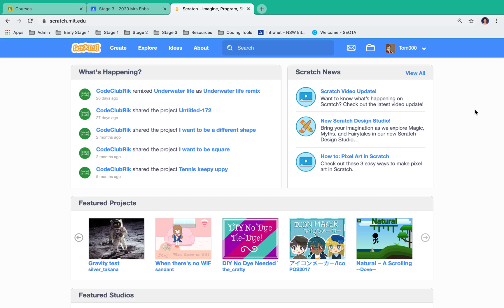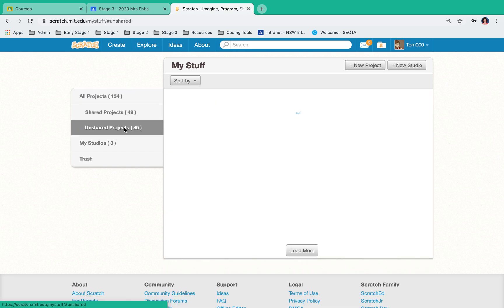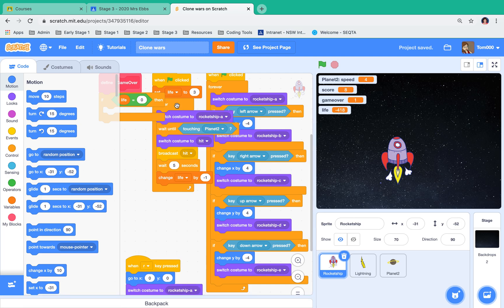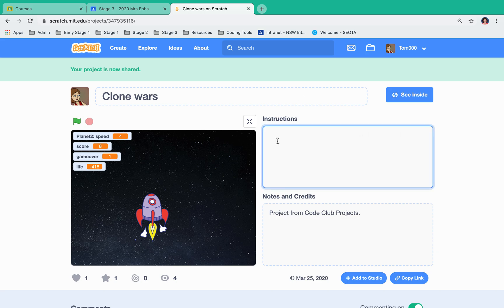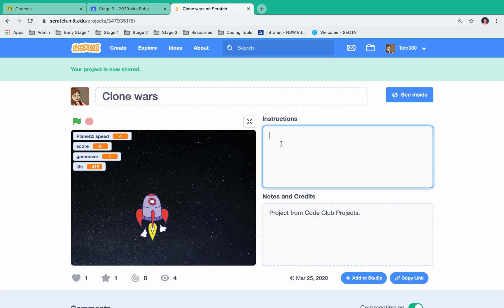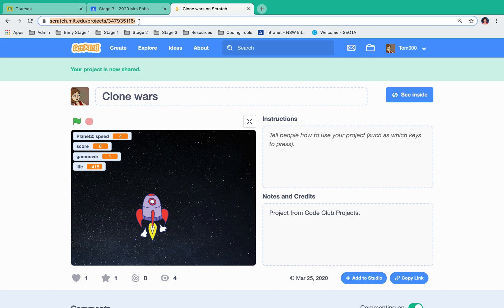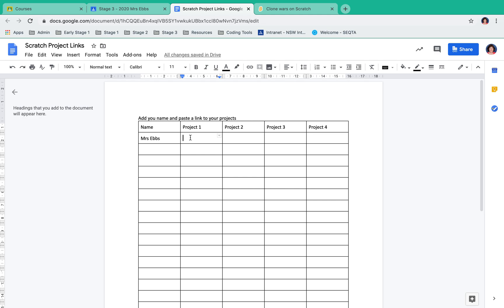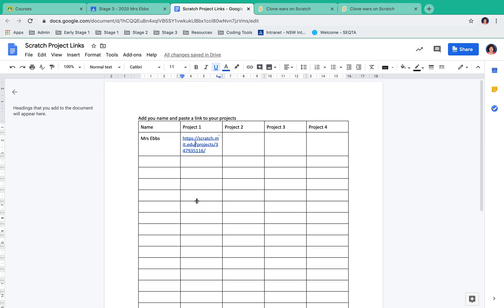Sharing a Scratch project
View other videos on my channel.